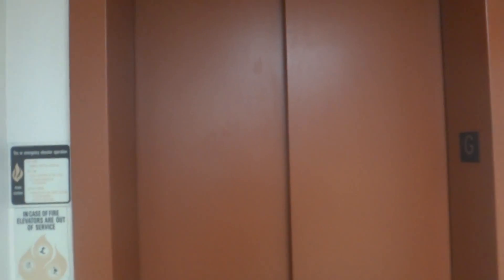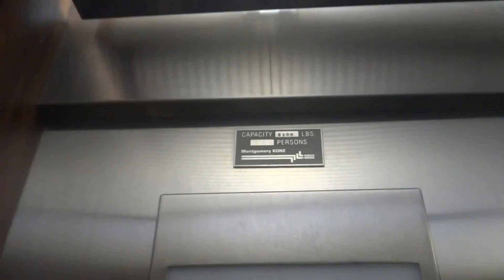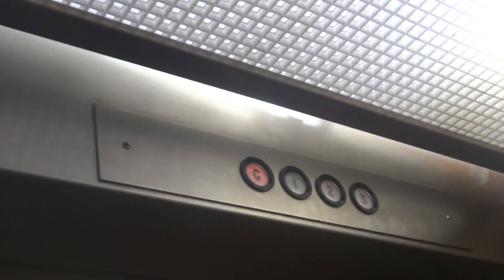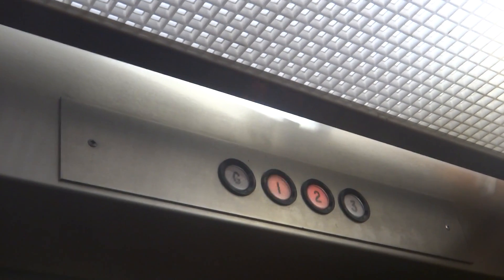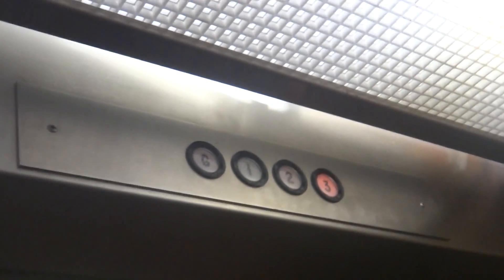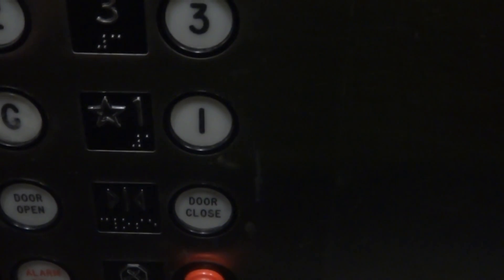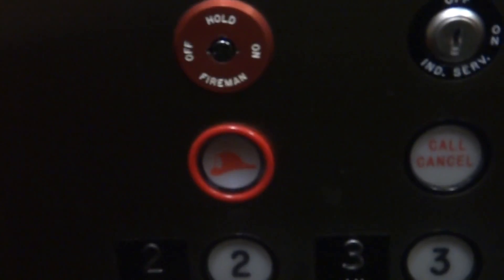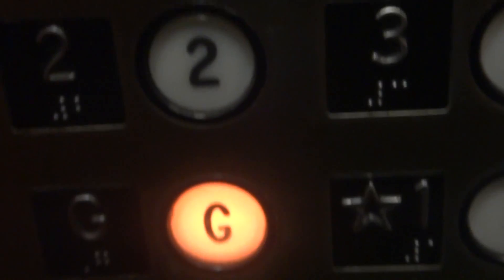Montgomery Kone Elevator @ Washington County Courthouse in Brenham, Tx